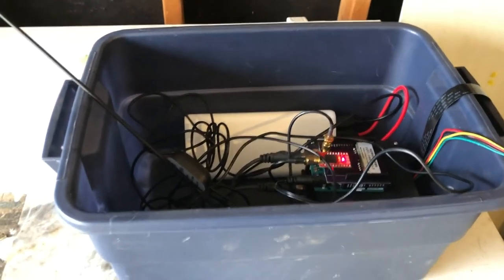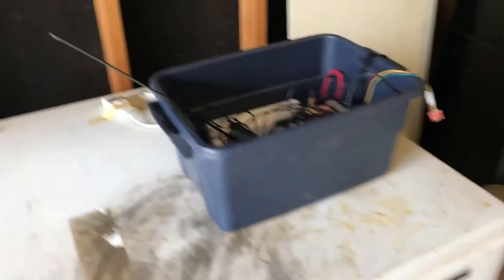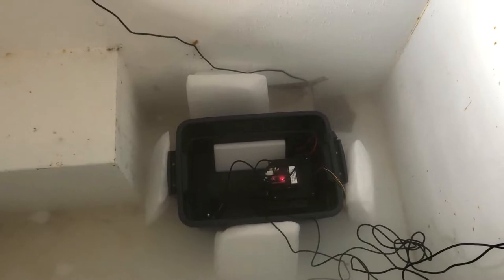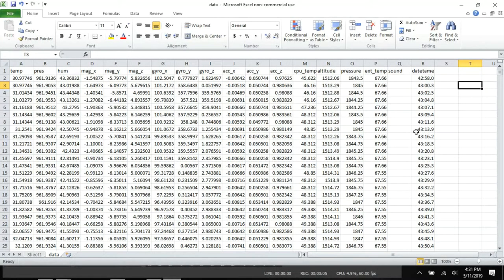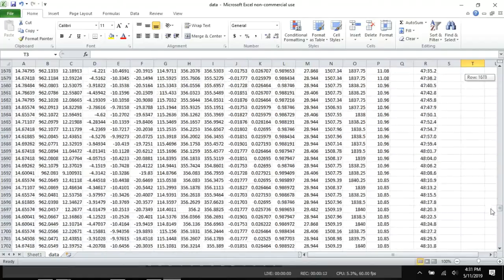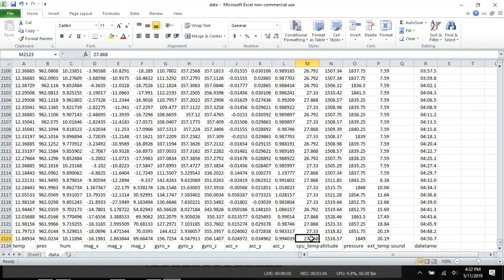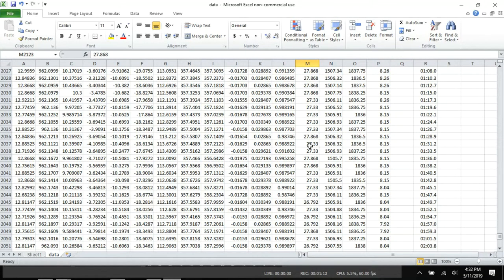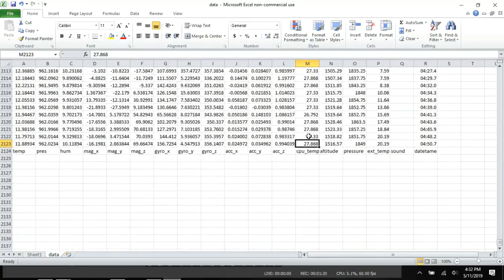Raspberry Pi + Dry Ice | High Altitude Balloon Test | Raspberry Pi 3 B+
Putting the Raspberry Pi in a freezer with 20lbs of dry ice to test temperature limits of the balloon flight computer